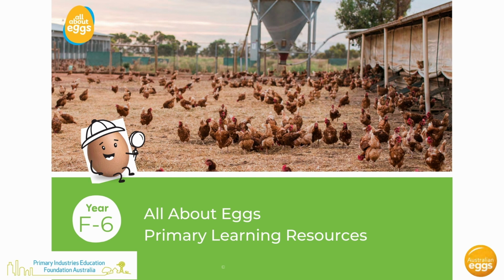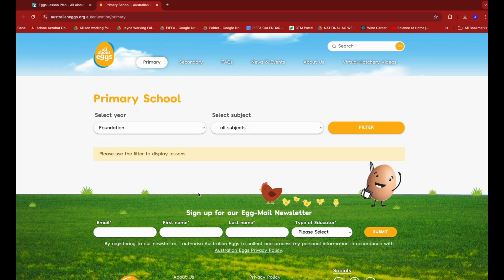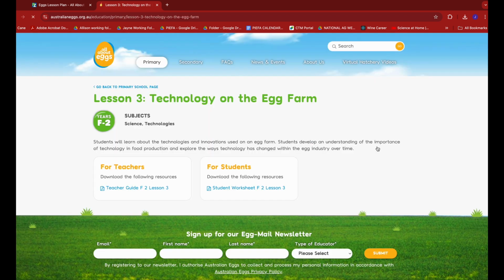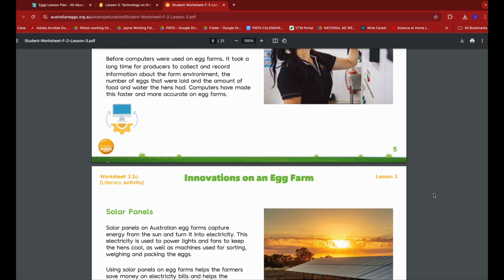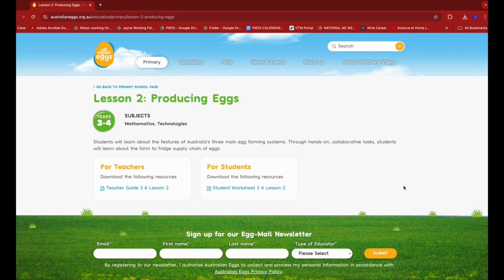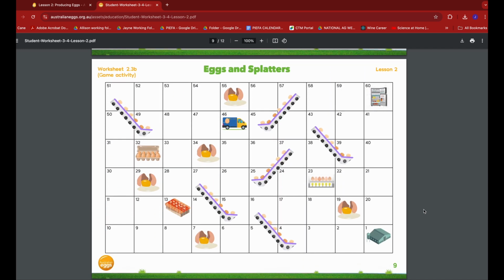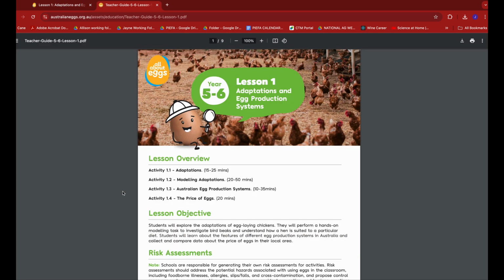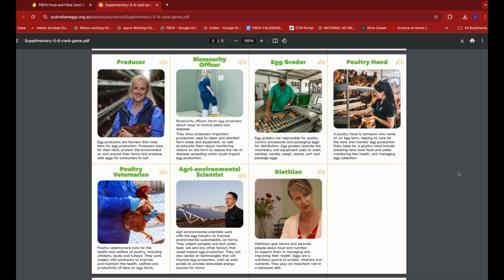All About Eggs Primary Learning Resources | Teacher Professional Development Webinar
Working in collaboration with our education partner, PIEFA (Primary Industries Education Foundation Australia), Australian Eggs has developed a comprehensive suite of new learning resources for students from Foundation to Year 10 with a focus on the processes and people involved in Australian egg production.

This video provides educators with an overview of the newly designed All About Eggs educational resources for Foundation-Year 6 classrooms.